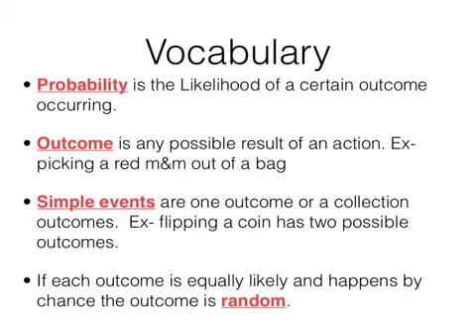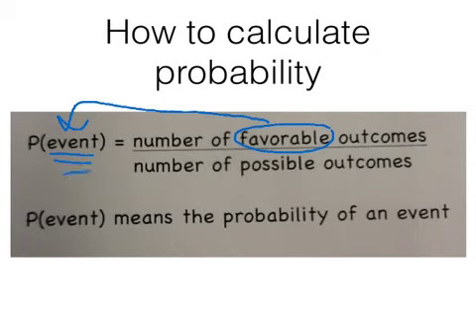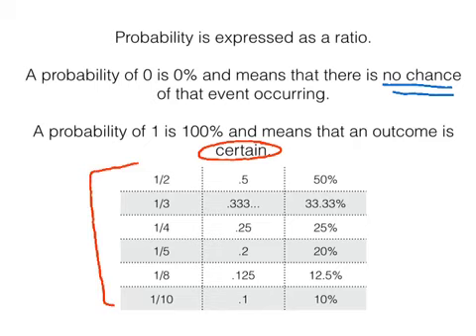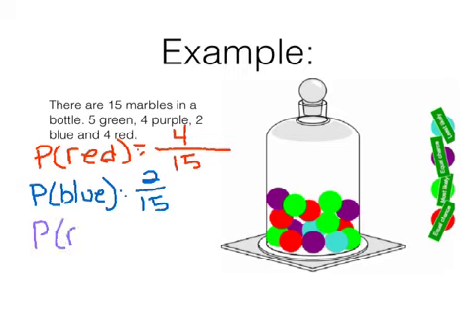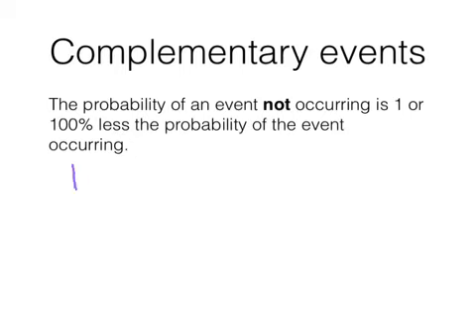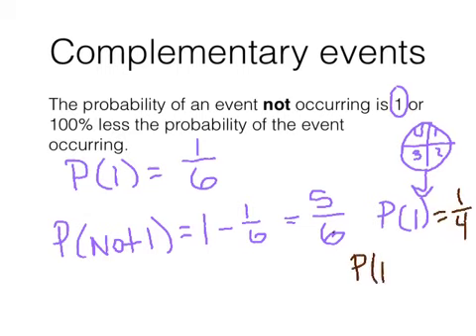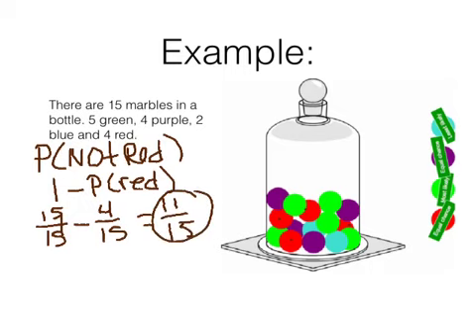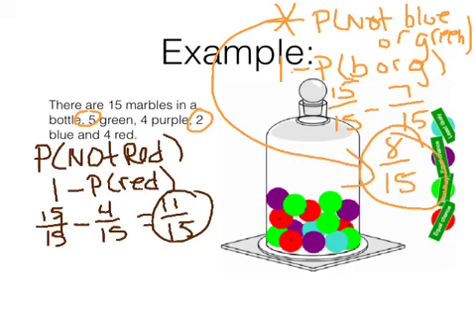10-1 simple probability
10-1 simple probability